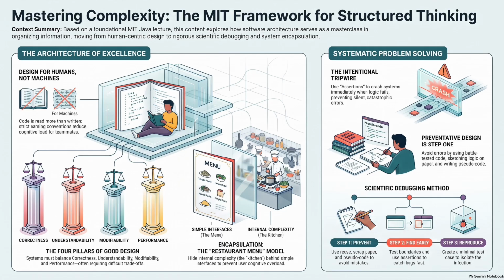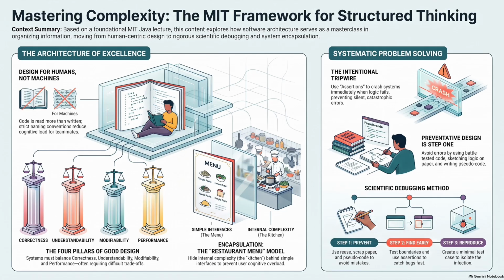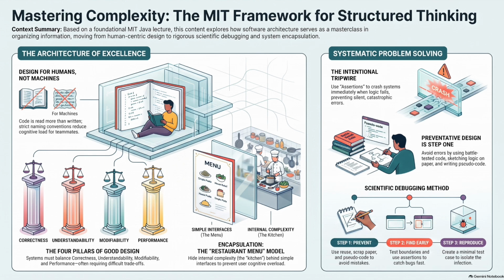Lecture 6 podcast MIT Java Principles for Structured Thinking